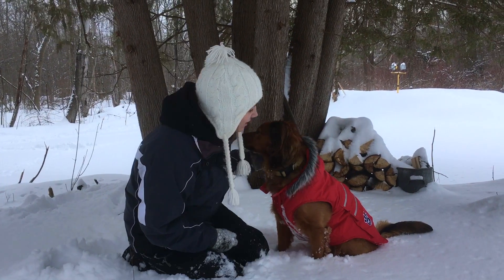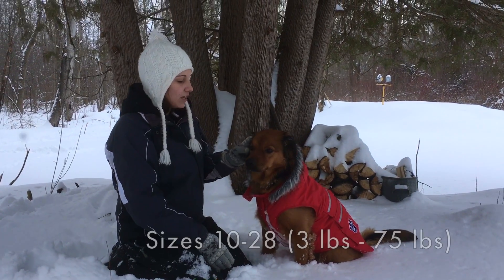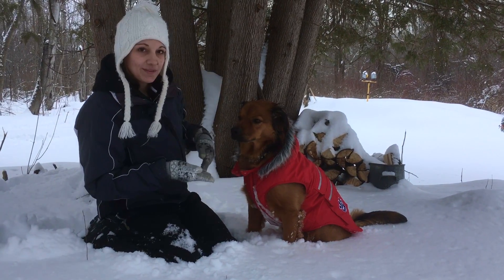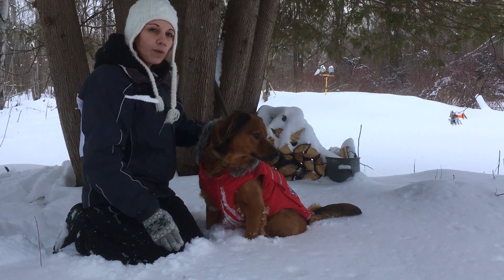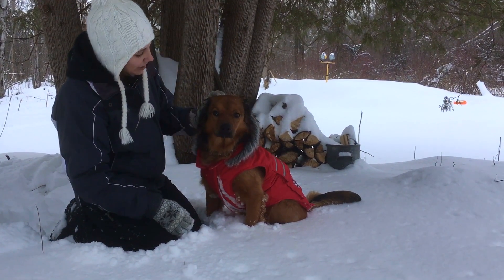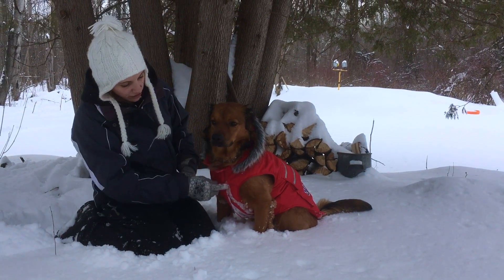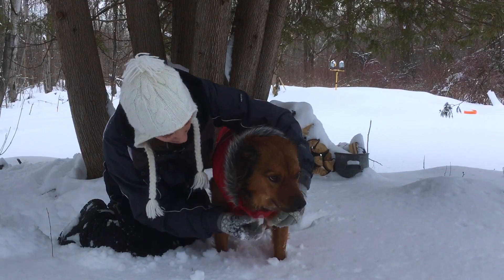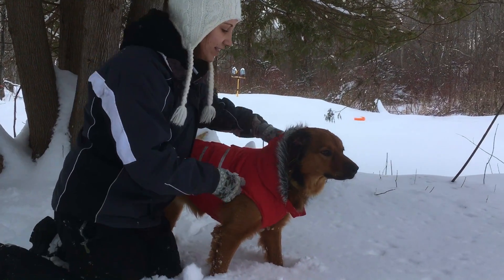Canada Pooch Winter Dog Coat Review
Emmy & Remy take a look at the Canada Pooch Wilderness Dog Jacket. This is a winter coat for dogs available in sizes that fit dogs from 3lbs all the way to 75lbs! It is made with a nylon material that repels moisture and keeps your pup dry and warm. The material is fairly tough and so far has withstood the brush and thorns Remy likes to run through! or you can find the companies and find the retailer nearest you.This was not a paid endorsement Emmy and Remy just liked the coat and thought they would share.

(& search "Canada Pooch Winter Wilderness Jacket" )